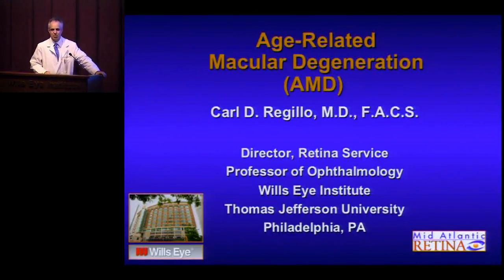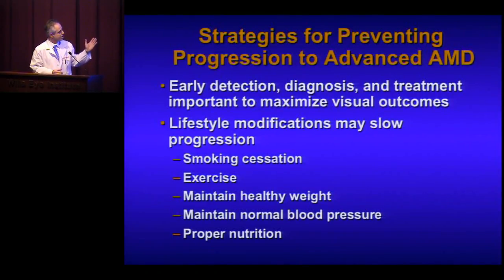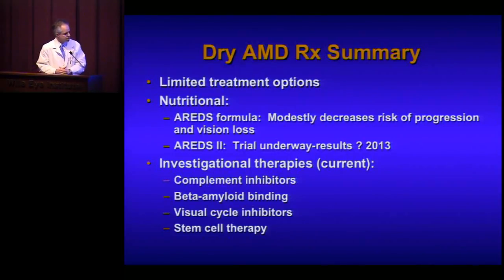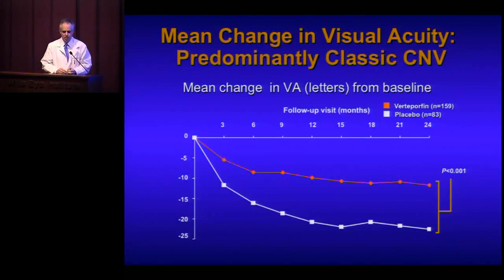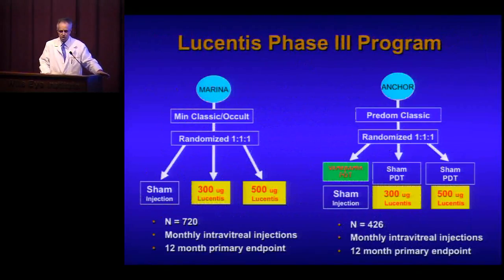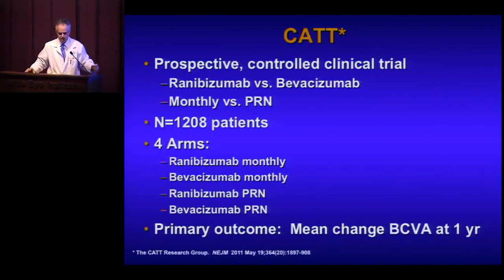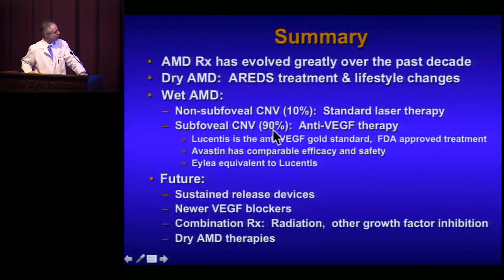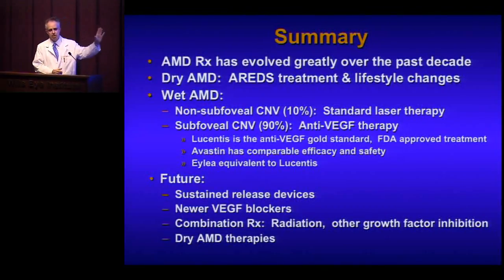Age Related Macular Degeneration